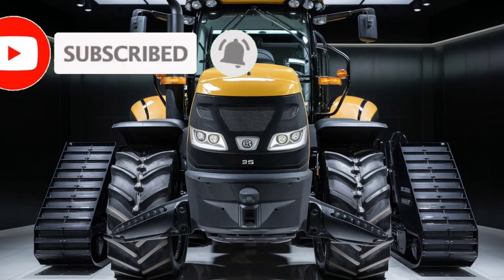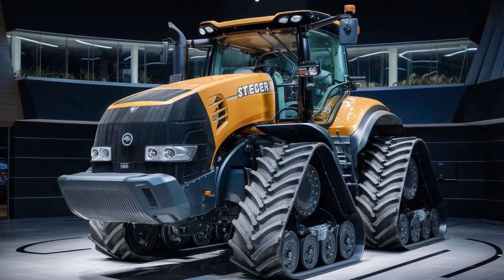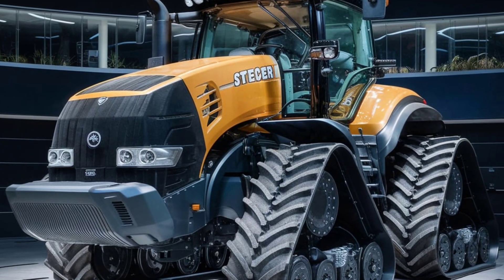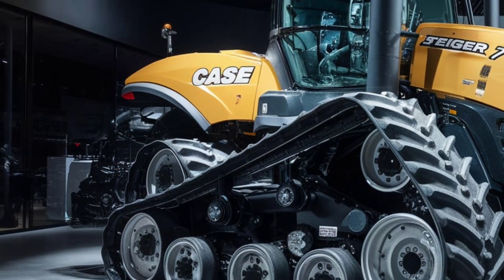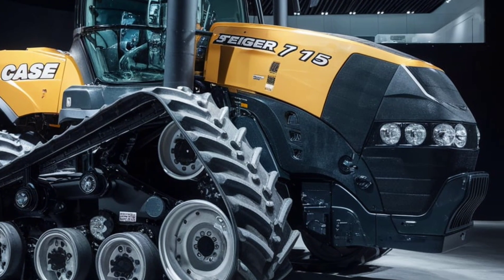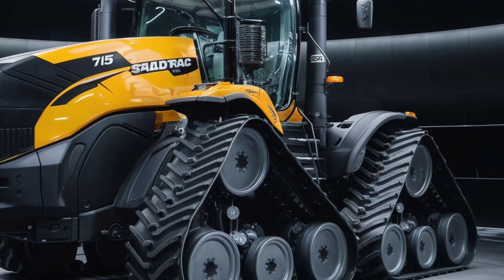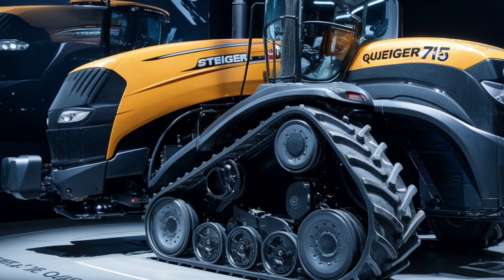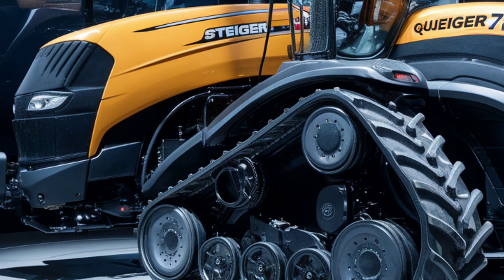Meet the 2025 Case IH Steiger 715 Quadtrac: The Tractor That’s Set to Change Farming Forever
"Unveiling the Tractor of the Future: The 2025 Case IH Steiger 715 Quadtrac is Revolutionizing Farming Like Never Before! Want to see how it's pushing the boundaries of power and innovation? You won’t believe what this beast can do – see for yourself

Cover  Titles

1. "2025 Case IH Steiger 715 Quadtrac: The Monster Machine Every Farmer Needs
2. "Is the 2025 Case IH Steiger 715 Quadtrac the Most Powerful Tractor Ever
3. "Why Every Farmer is Talking About the 2025 Steiger 715 Quadtrac
4. "The Unstoppable Power of the 2025 Case IH Steiger 715 Quadtrac Revealed
5. "10 Reasons the 2025 Steiger 715 Quadtrac Will Change Farming Forever
6. "2025 Case IH Steiger 715 Quadtrac: The Future of Agriculture Is Here
7. "This Tractor is a Game Changer: Meet the 2025 Case IH Steiger 715 Quadtrac
8. "2025 Case IH Steiger 715 Quadtrac Review: Performance That Defies Limits
9. "Can Anything Outclass the 2025 Case IH Steiger 715 Quadtrac? Find Out Now
10. "Revolutionizing Farms: 2025 Case IH Steiger 715 Quadtrac’s Groundbreaking Features

1.
2.
3.
4.
5.
6.
7.
8.
9.
10.